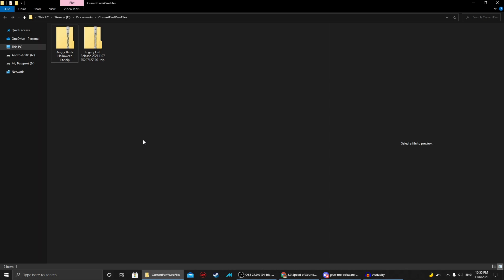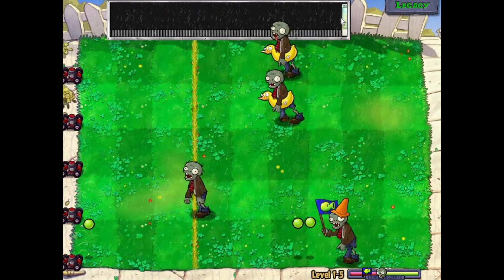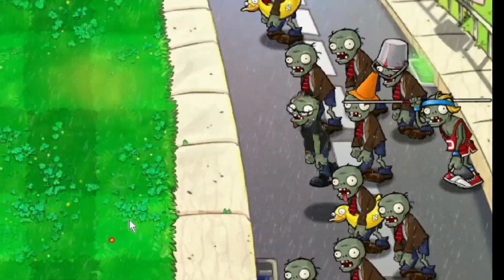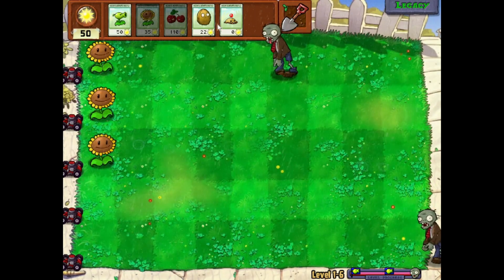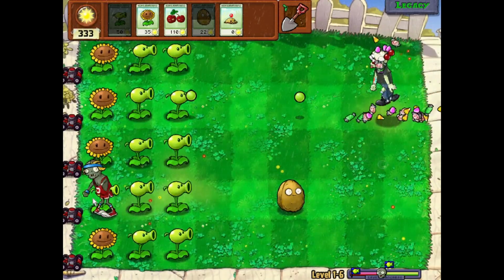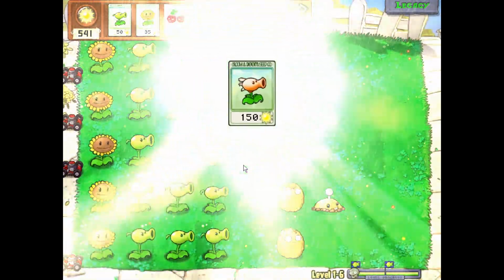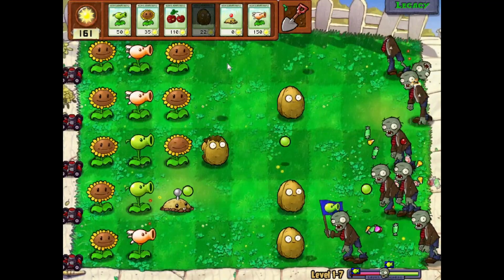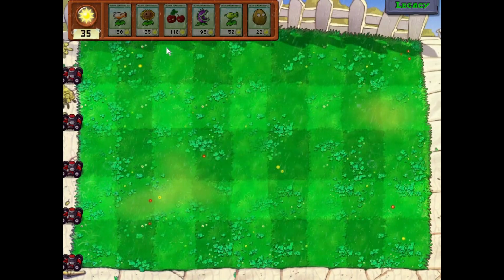Fanware Files: Legacy Full Release-20211107T020712Z-001.zip (Episode 125)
Today in Fanware Files, we're playing a Plants Vs Zombies mod with some new plants and modified gameplay! Unfortunately, I don't have the entire game complete here, so I cannot show everything.